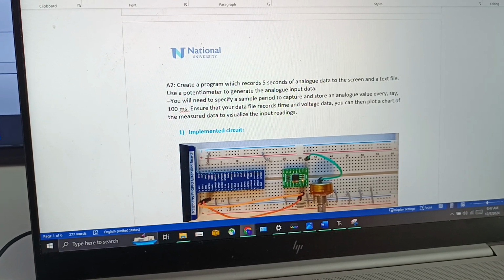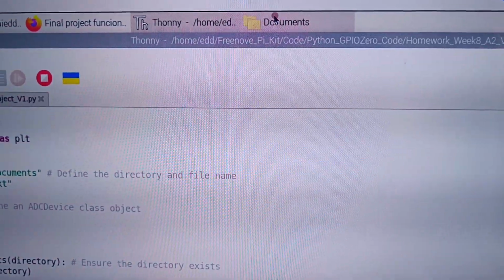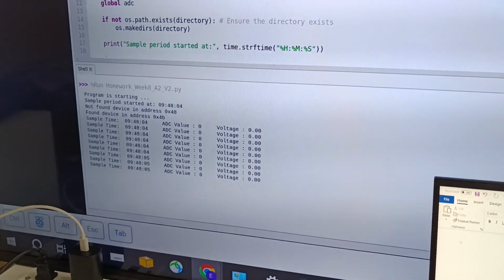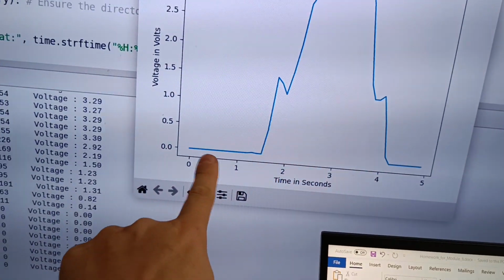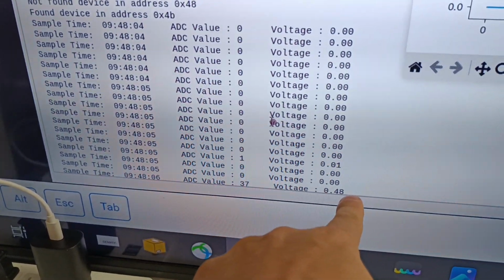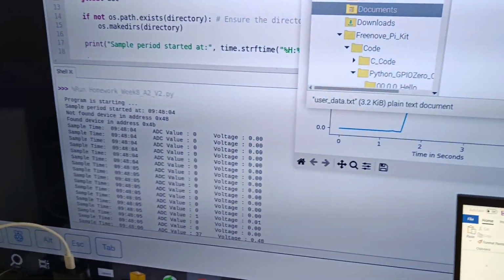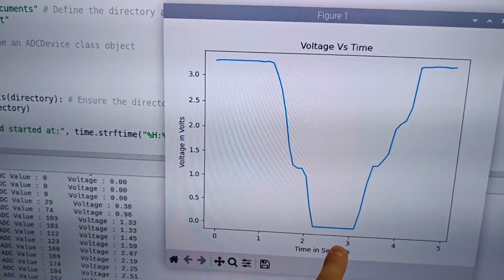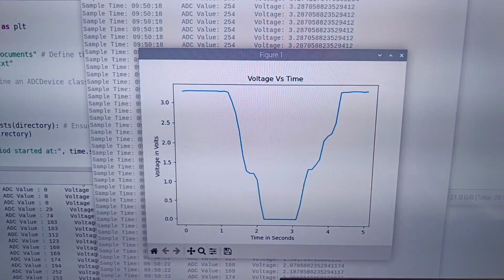NU CEE_340 Embedded Systems Homework_8_A2: ADC Data Log